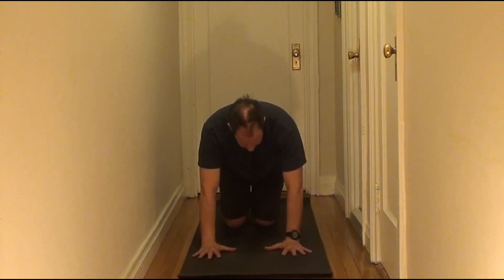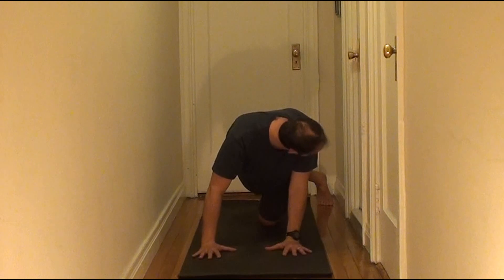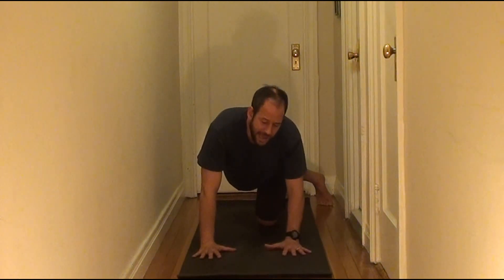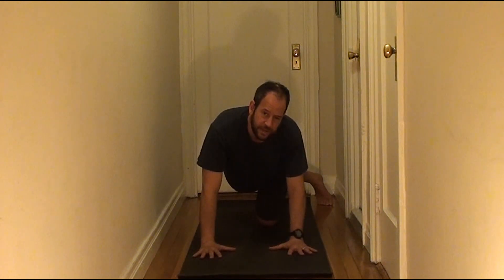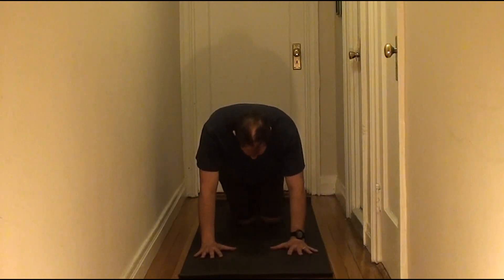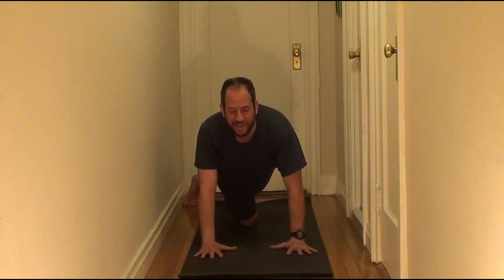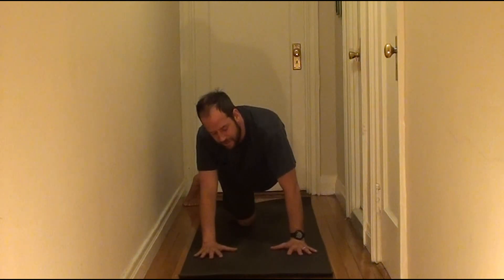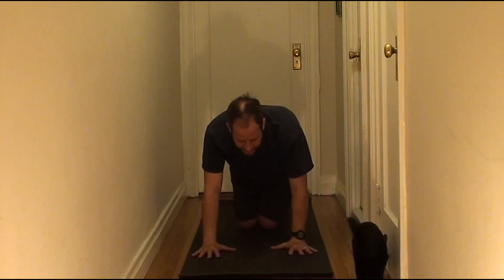Quadratus Lumborum Stretch from Hands and Knees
The quadratus lumborum is a side bending muscle that can wreak havoc with the lower back.